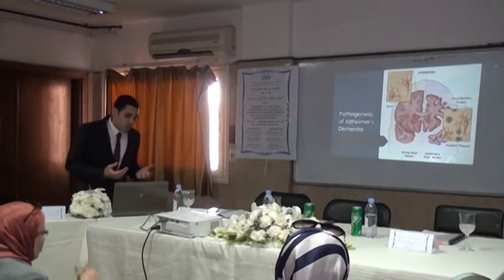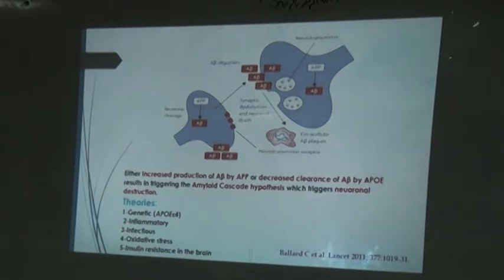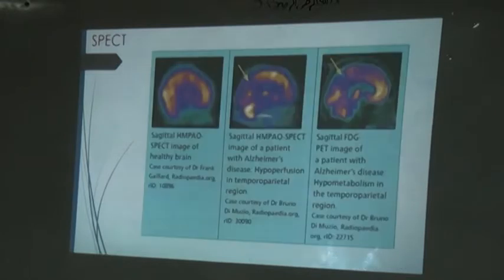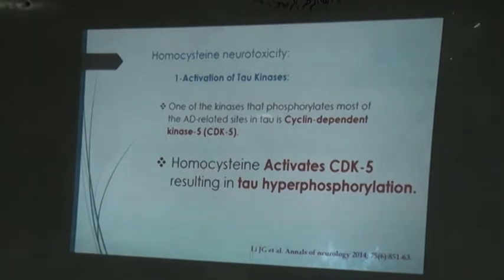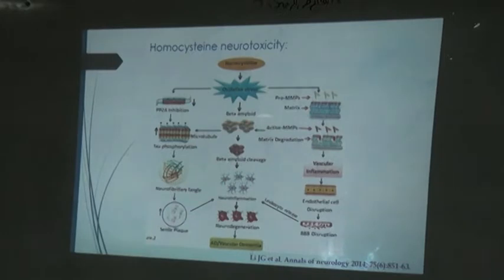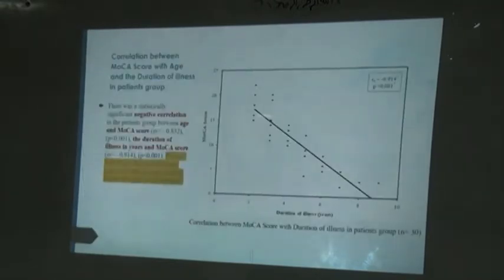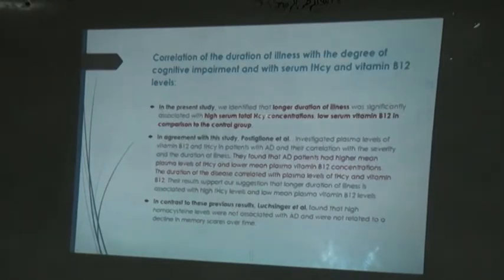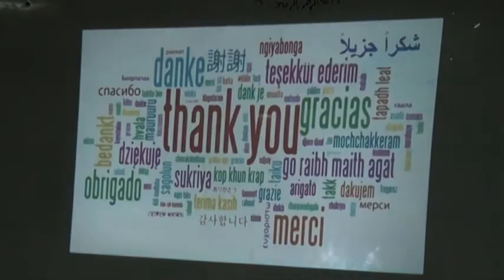Homocysteine and Alzheimer's Dementia presented by Dr.Sherief Marouf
Dr.Sherief Marouf ; MBBch, MSc

Faculty of medicine, Alexandria University

ASSESSMENT OF SERUM TOTAL HOMOCYSTEINE AND VITAMIN B12 IN PATIENTS WITH ALZHEIMER’S DEMENTIA AND THEIR CORRELATION WITH COGNITIVE IMPAIRMENT